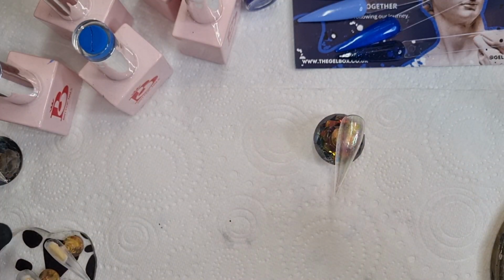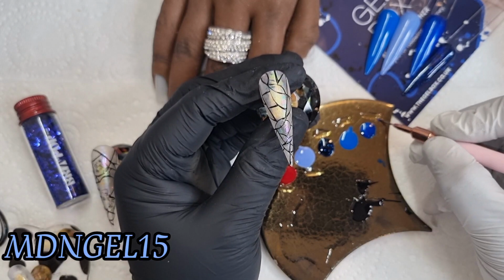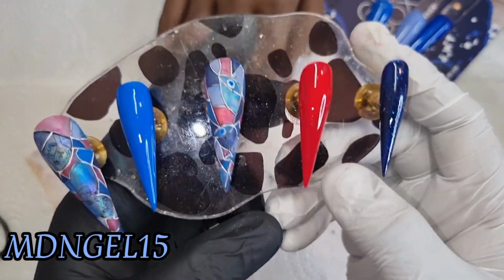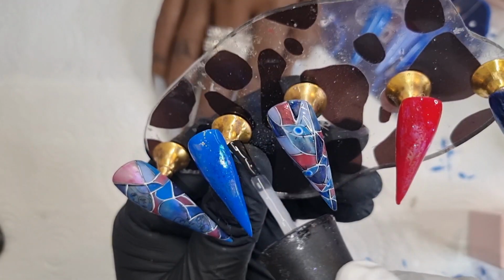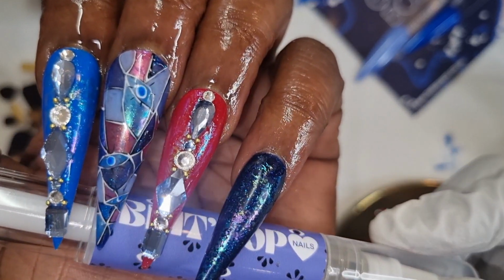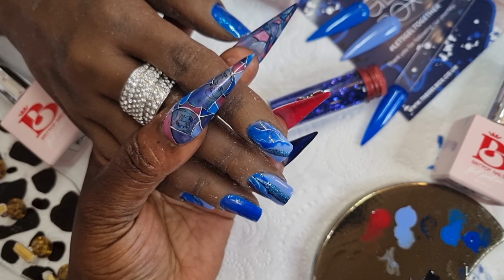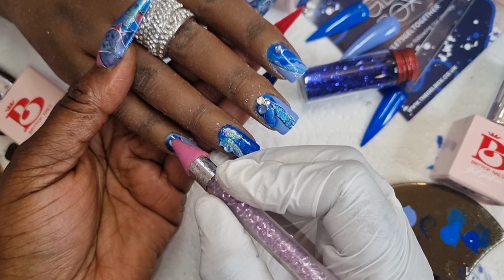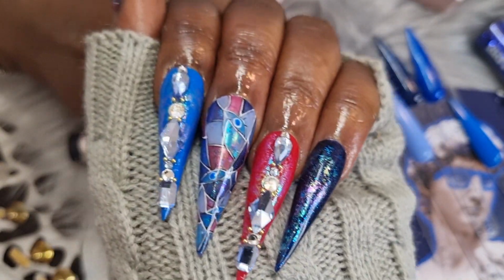roleplay ☆ep2-MY CLIENT WAS LATE SO SHE HAD TO WAIT /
Here is a link to my TikTok Live where I unboxed this months Box.

Its BLUETIFUL

🛍MDNGEL15

Get Nebula Clouds by Marc Jackson Burrows and over 1M + mainstream tracks

License ID: 27n2KOO23jOGet Tides by Alex Arcoleo and over 1M + mainstream tracks

License ID: eB2ZOAAM6OZGet Happy Robots by Darren Leigh Purkiss and over 1M + mainstream tracks
License ID: rewE3bby6LD